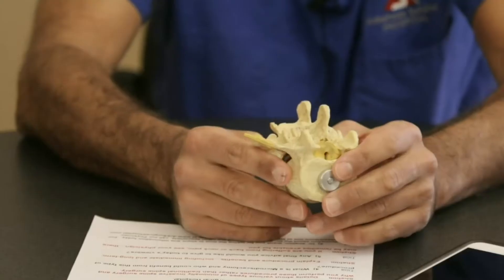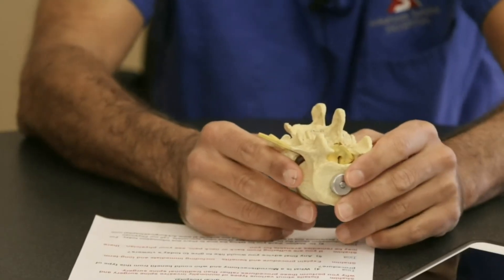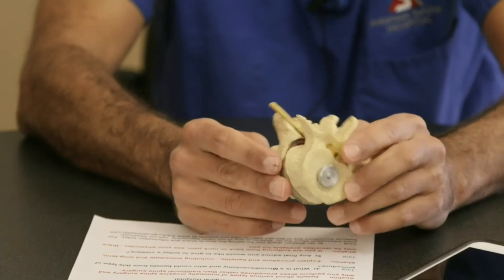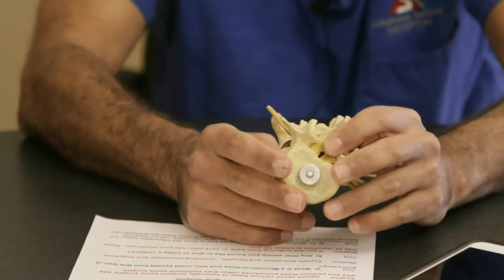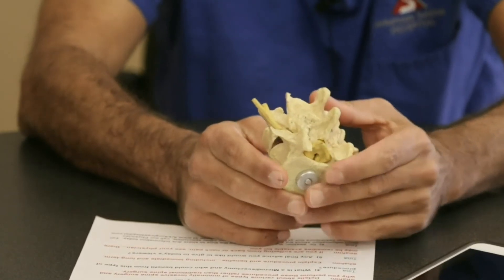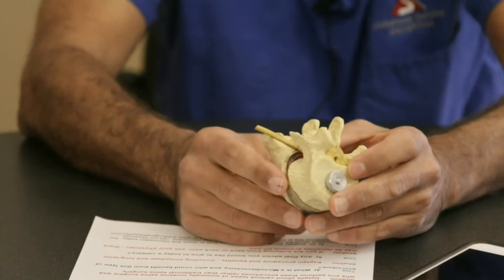Dr. Reza Shahim Facebook Live - Minimally Invasive Surgery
Neurosurgeon Dr. Reza Shahim discusses microsurgery, or minimally invasive surgery, in his Facebook Live seminar.